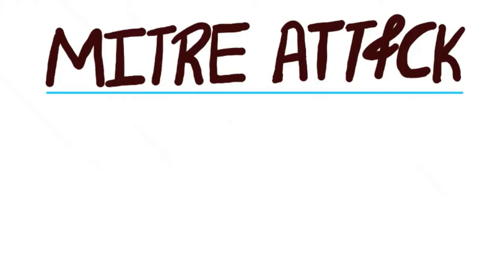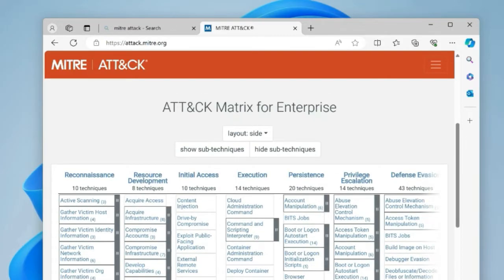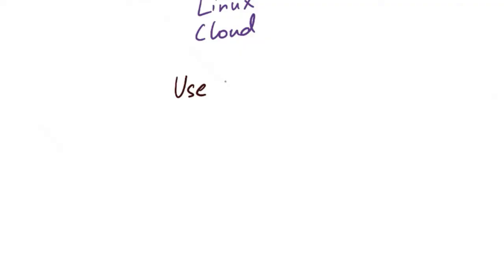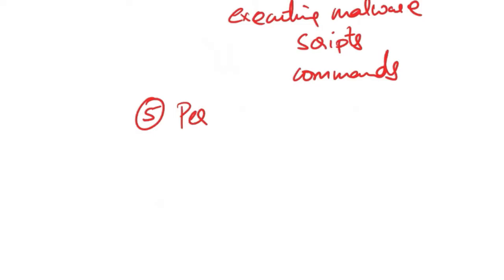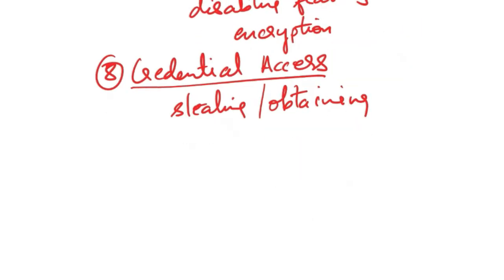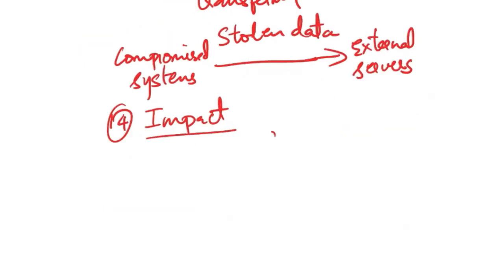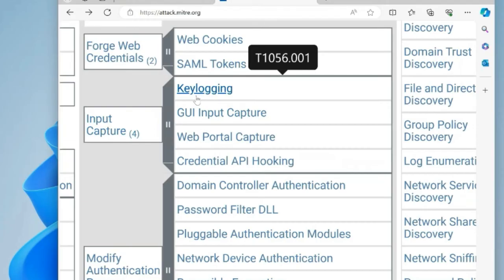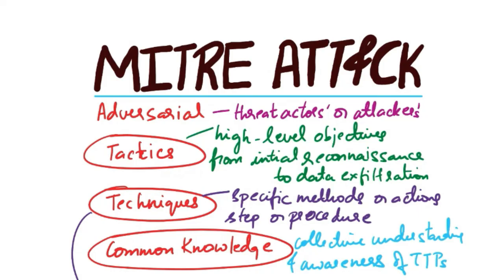MITRE ATTACK | MITRE ATT&CK | MITRE ATT&CK Explained with an Example | MITRE ATT&CK Analysis